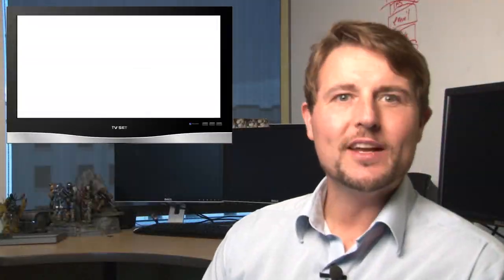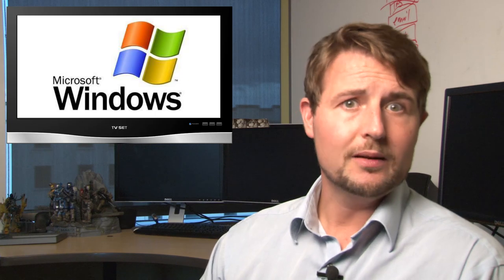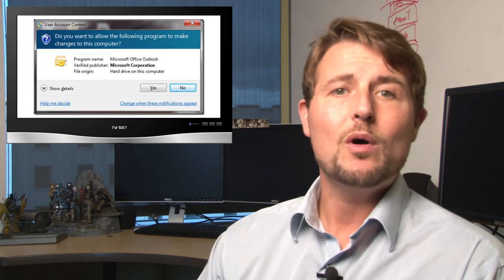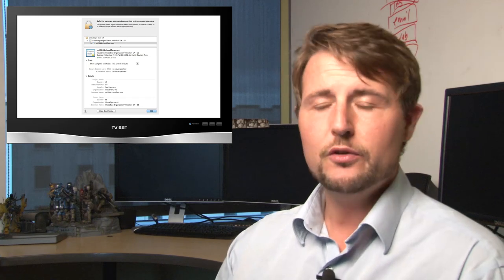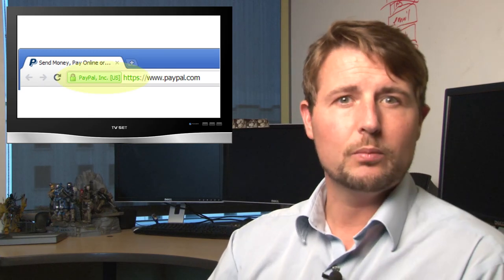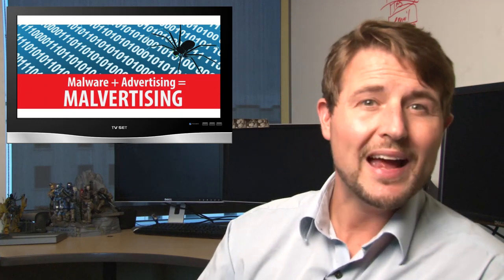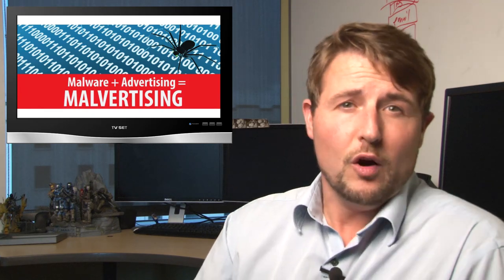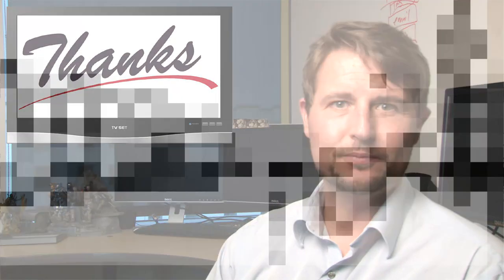Cryptowall Malvertising - WSWiR Episode 126